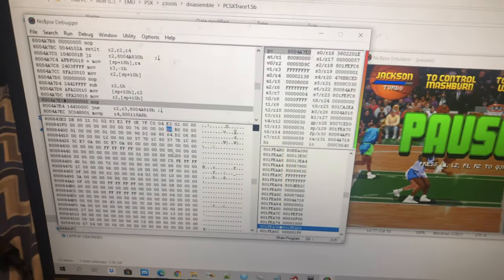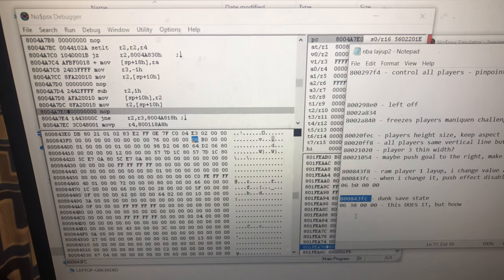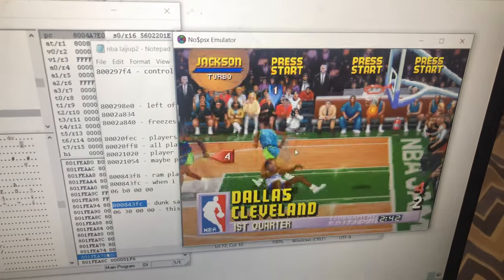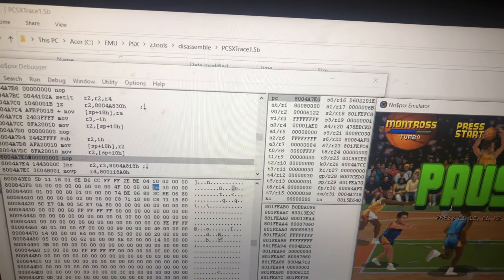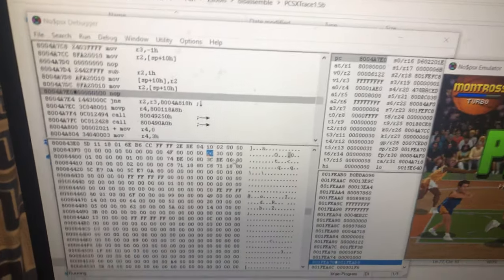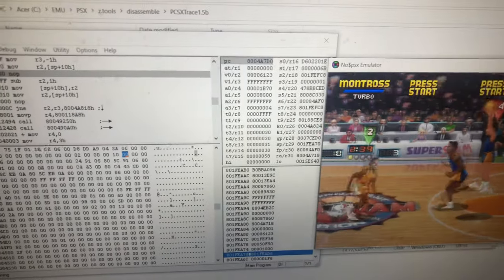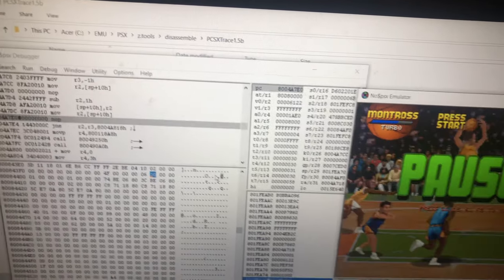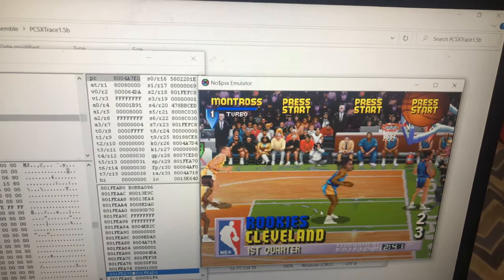NBA Jam 2K21 Facial Dunks restored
This effect was removed from the PlayStation and Saturn ports. I was able to re-enable it. There’s still some errors I’m trying to fix. I’ll most likely release a Improvement Patch first before a 2k21 mod